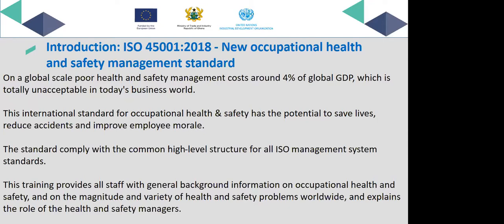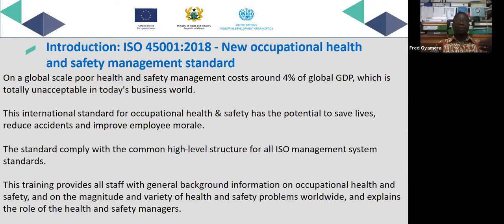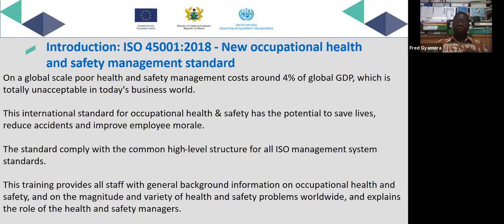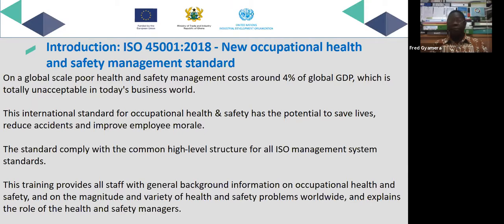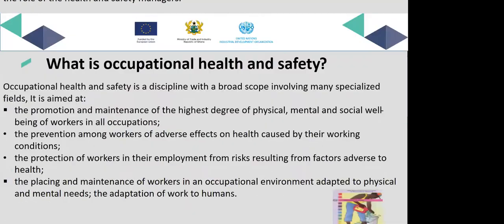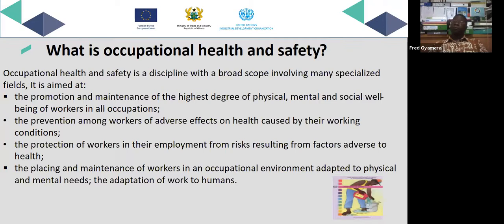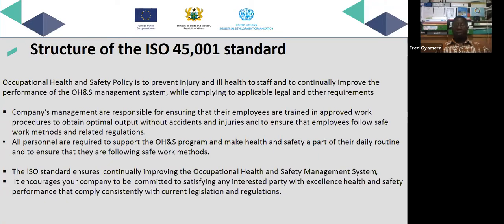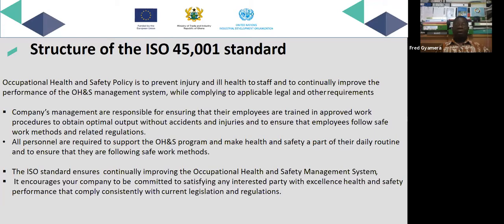WACOMP - ISO 45,000-2016, Occupational Health and Safety